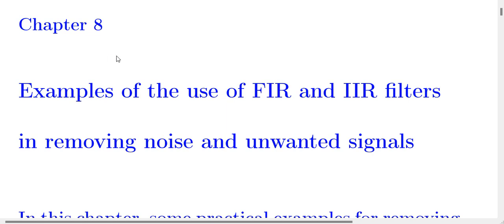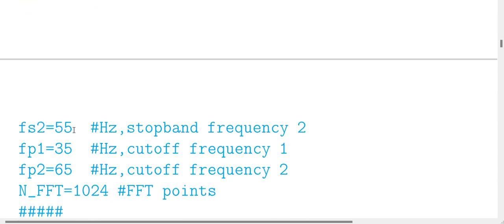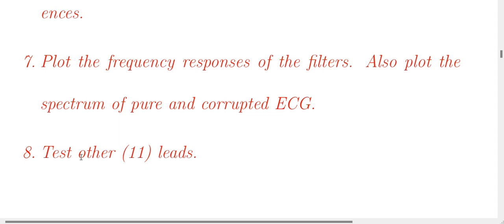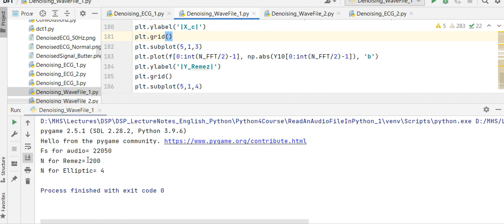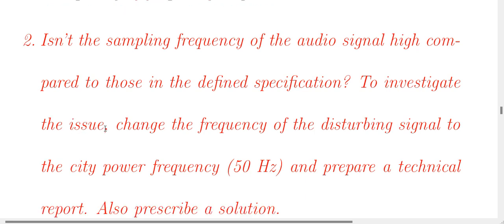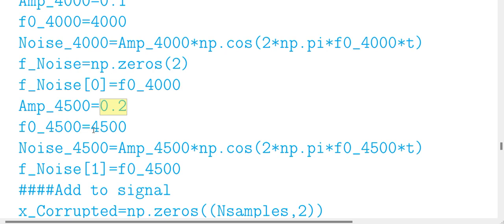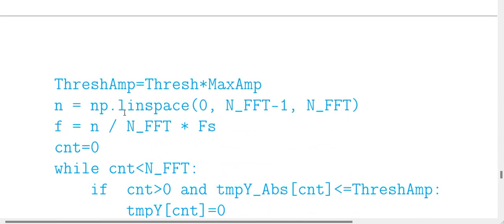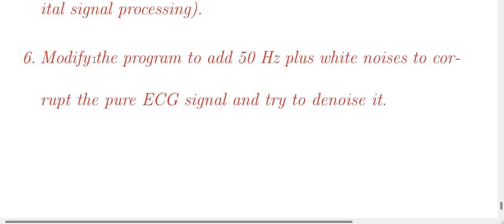Digital Signal Processing Using Python: Chapter 8: Part1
• 50 Hz noise removal from ECG signal
• 4 kHz noise removal from audio signal
• 4000 and 4500 Hz noise removal from audio signal
• Normal (white) noise removal from ECG signal

• Python code for ECG signal denoising: 50 Hz removal:
/1O66VThbfdmsGPZI2B0-FmbJ1EIHkyirW
/view?usp=sharing

• Python code for wave signal denoising: 4000 Hz removal:
/1gPNJNcZRGJ9_OjXaPynEFDZeVYJtyb4S
/view?usp=sharing

• Python code for wave signal denoising: 4000,4500 Hz removal:
/1LJNAAhJaansmfZEGtU9FtKokRmhcTCTh
/view?usp=sharing

• Python code for ECG signal denoising: Normal noise removal:
/1ViQwNAVBcU5VSg6cAH4diKiJSojQxON6
/view?usp=sharing